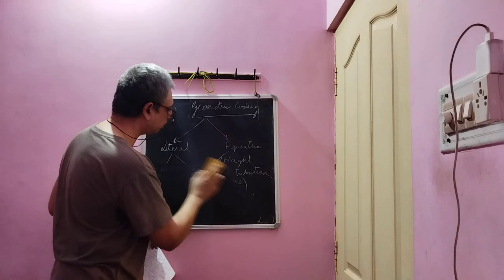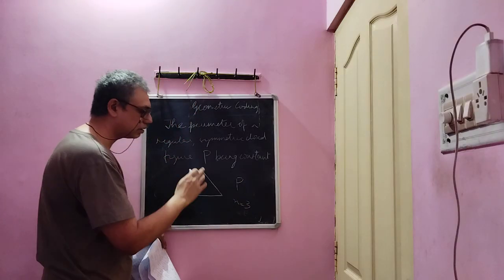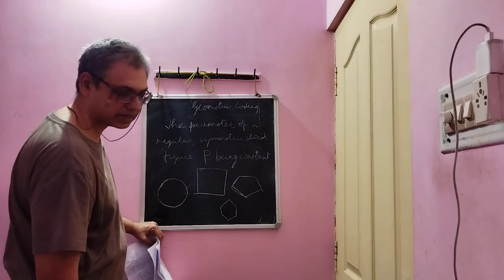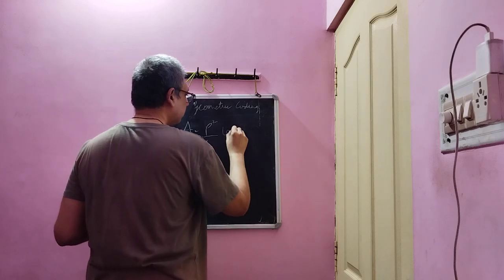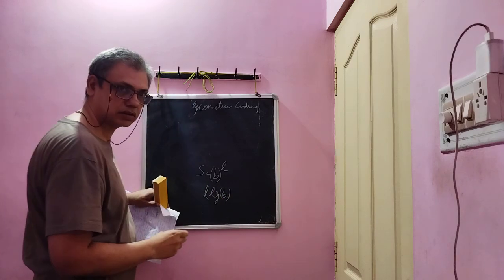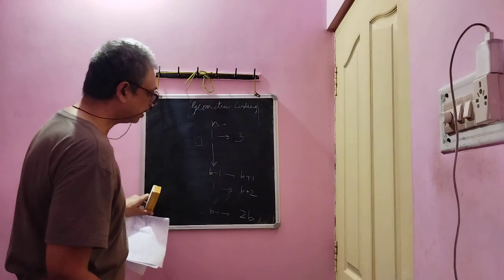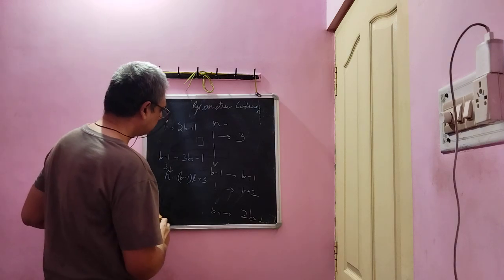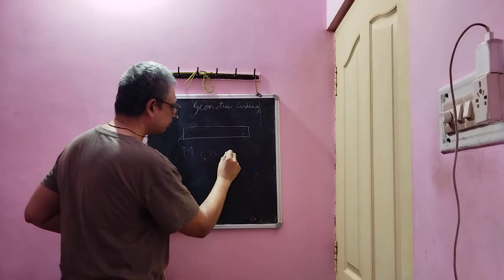Geometric coding for lossless data compression.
This is a look at literal geometric coding as opposed to figurative geometric coding, which should afford very high orders of lossless data compression.